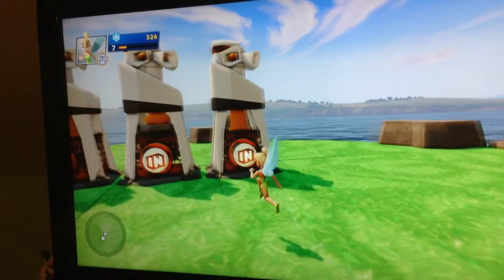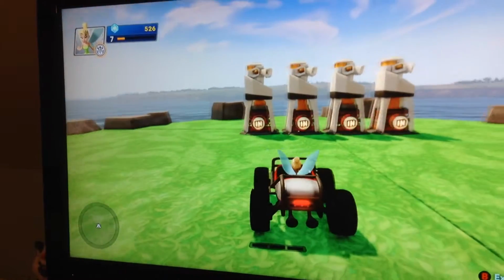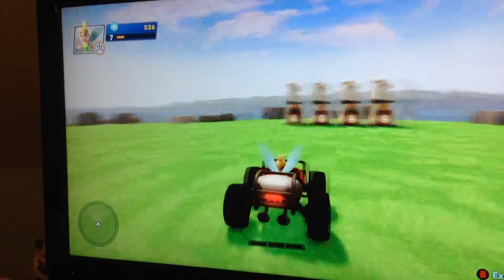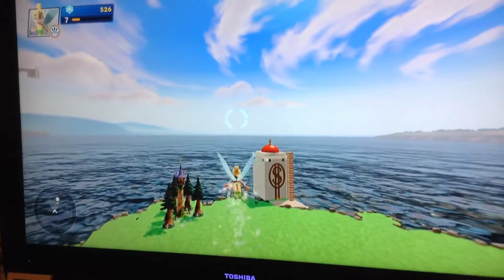Gianna's toy review 👧👍👎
Today I am showing you around my world in disney Infinity so don't is it